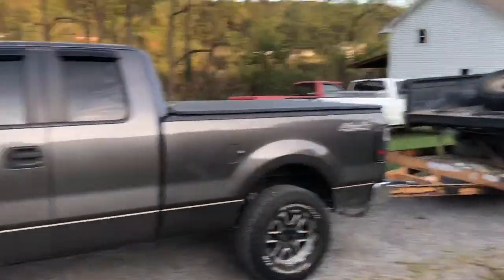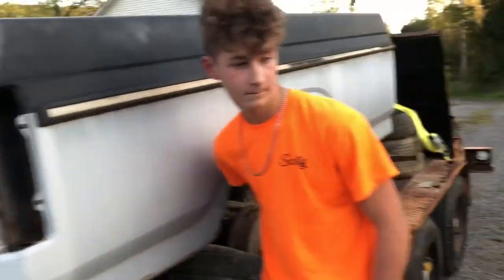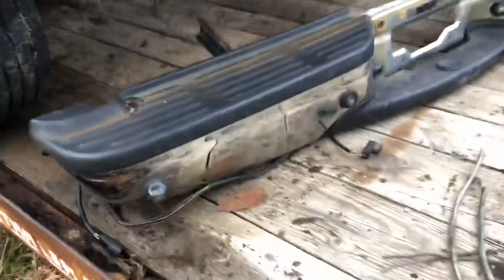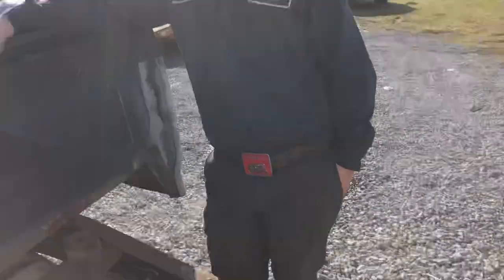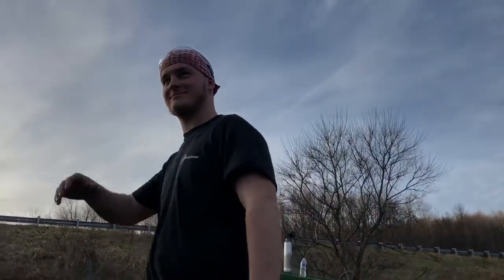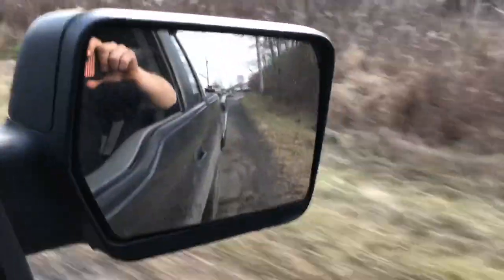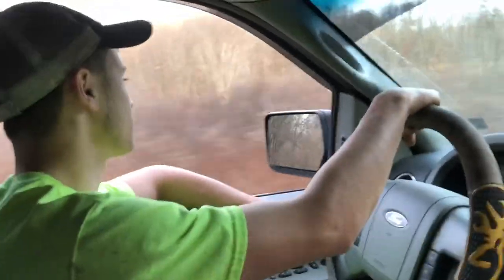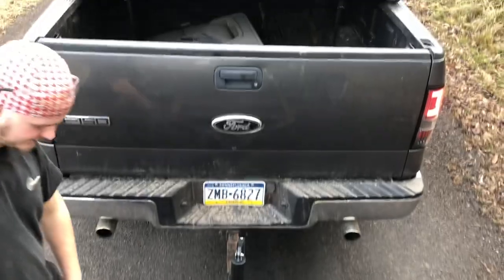Truck bed trailer build (Pt.1)